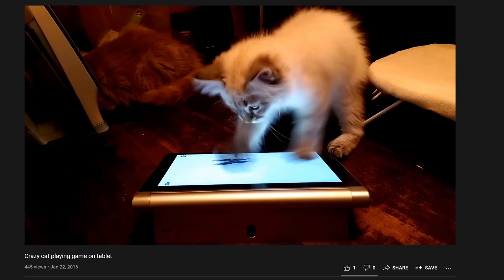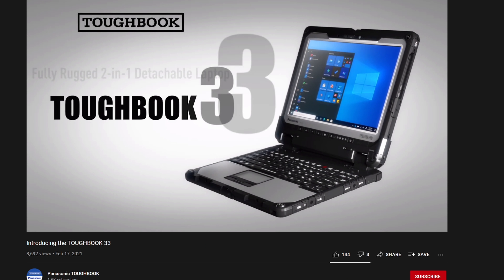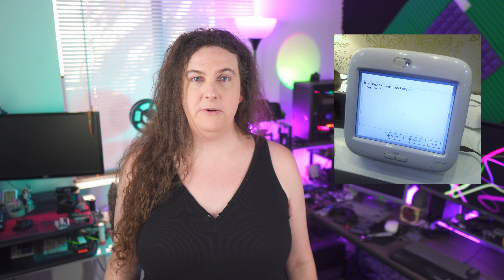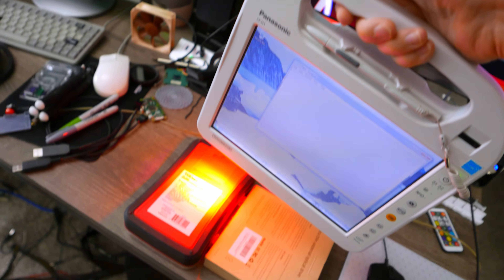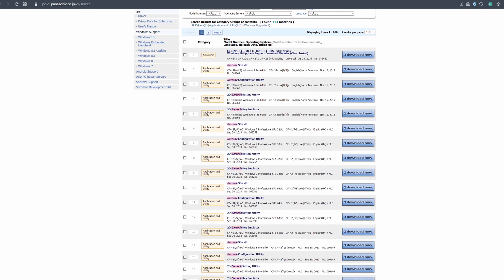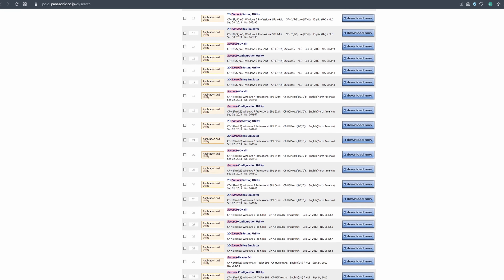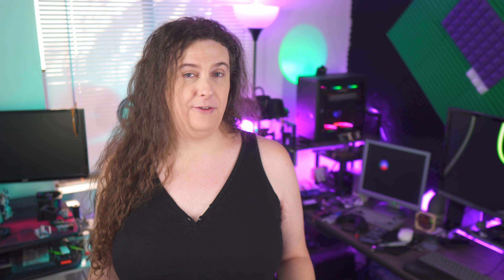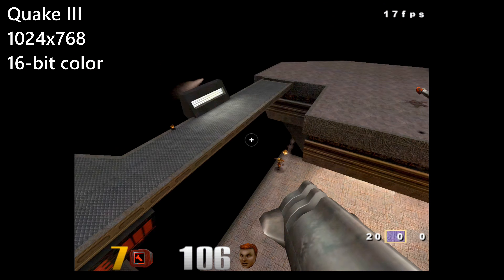The Panasonic CF-H1 Health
In this episode, I talk about the least-repairable computer I own: the Panasonic Toughbook CF-H1 Health, and how it fit into the world both 12 years ago and today.

Chapters:
00:00 - Content Warning
00:28 - Introduction
03:02 - The Intel Digital Health Initiative
03:31 - The CF-H1 Health
06:20 - Strengths and Weaknesses
07:13 - Uses Today & Re-usability
08:49 - Final Thoughts
09:29 - Outtakes